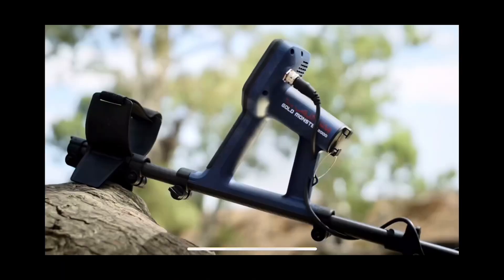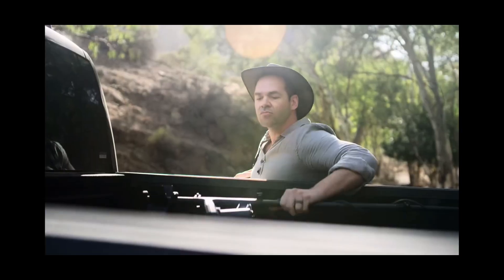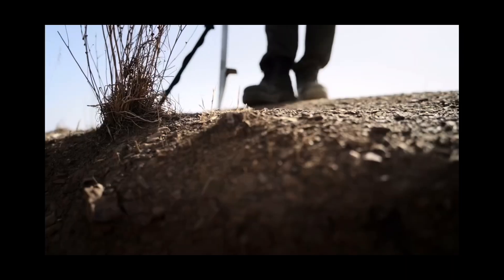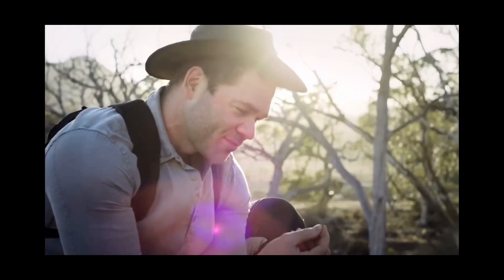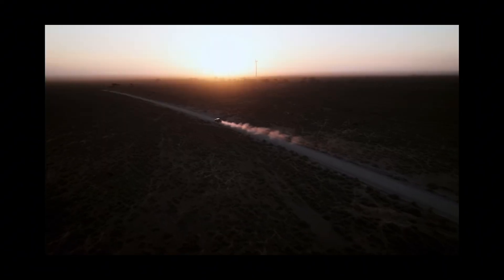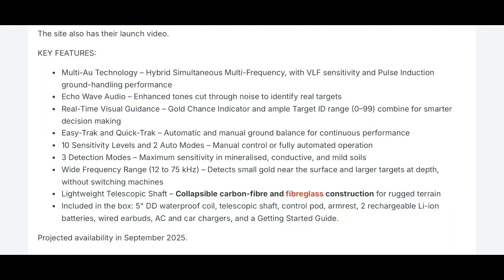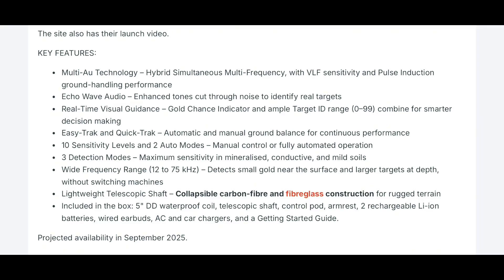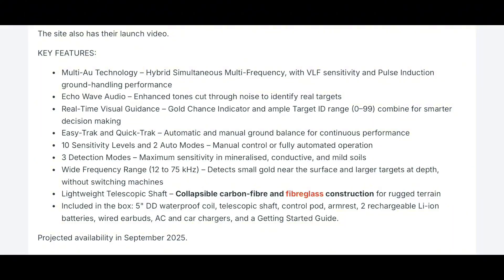Gold Monster 2000: Buyer’s Guide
In this episode I dissect the new release video for the upcoming Minelab: Gold Monster 2000.

I give a comprehensive breakdown of the key features on the Gold Monster 2000 and discuss some of the pros and cons of the new design.

At the core of this release is Multi-Au Technology, Minelab's new hybrid detection engine that combines the sensitivity of VLF with ground-condition versatility of Pulse Induction for effective performance across diverse soil types. This proprietary technology is optimized for detecting fine gold at greater depths in mineralized soil, increasing performance and maximizing yields. It's a major step forward in both reach and efficiency.

Audio performance has been significantly enhanced with Echo Wave audio, a refined signal response system that improves clarity without compromising target depth. Users can now distinguish gold signals from hot rocks, rubbish, or background noise. On-screen, the Gold Chance Indicator provides immediate visual feedback, shifting towards either probable gold or ferrous targets to support faster, more confident digging decisions.

Sensitivity is easy to manage, with 10 levels of manual control and an advanced automatic mode that continuously adjusts in real time. Combined with Easy-Trak and Quick-Trak Ground Balance, users can detect without interruption, even as soil conditions change.

The GOLD MONSTER 2000 also brings significant improvements in portability. It features a collapsible carbon-fiber shaft system that is lightweight, durable, and ideal for transport in remote terrain. The full system is designed for immediate field readiness.

KEY FEATURES:

Multi-Au Technology – Hybrid Simultaneous Multi-Frequency, with VLF sensitivity and Pulse Induction ground-handling performance
Echo Wave Audio – Enhanced tones cut through noise to identify real targets
Real-Time Visual Guidance – Gold Chance Indicator and ample Target ID range (0–99) combine for smarter decision making
Easy-Trak and Quick-Trak – Automatic and manual ground balance for continuous performance
10 Sensitivity Levels and 2 Auto Modes – Manual control or fully automated operation
3 Detection Modes – Maximum sensitivity in mineralized, conductive, and mild soils
Wide Frequency Range (12 to 75 kHz) – Detects small gold near the surface and larger targets at depth, without switching machines
Lightweight Telescopic Shaft – Collapsible carbon-fiber and fiberglass construction for rugged terrain
Included in the box: 5" DD waterproof coil, telescopic shaft, control pod, armrest, 2 rechargeable Li-ion batteries, wired earbuds, AC and car chargers, and a Getting Started Guide.
Projected availability in September 2025

More spots may become available for deposit/ purchase if demand warrants.